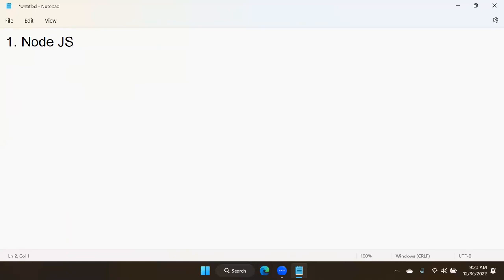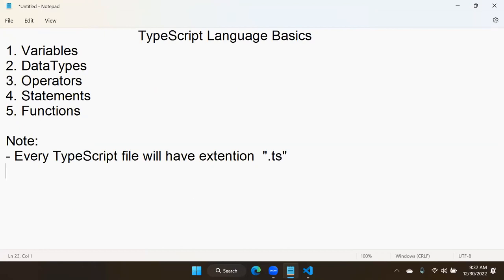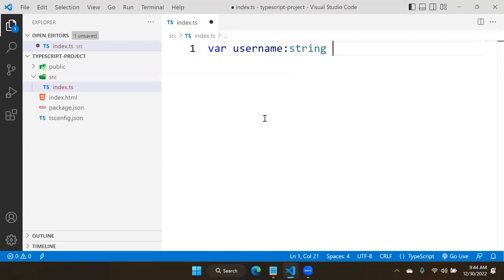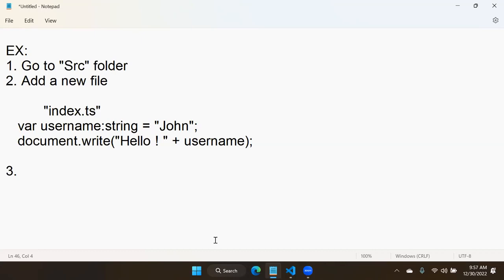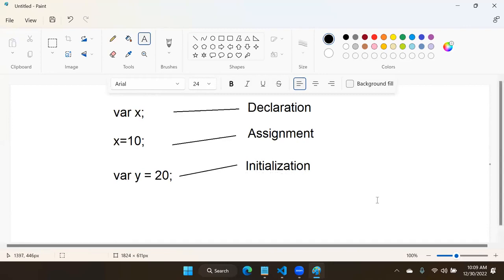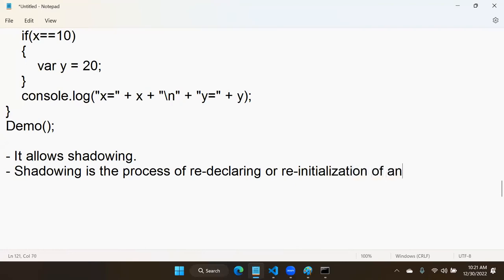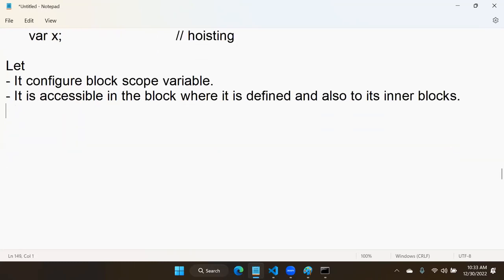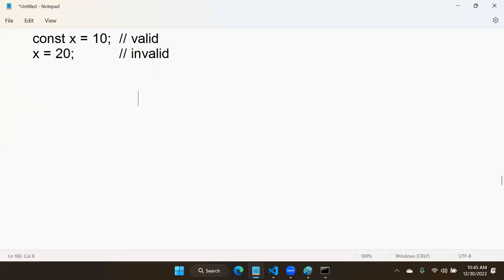Day 5 Angular 14 @ 9 00 AM IST by Mr Sudhakar Sharma